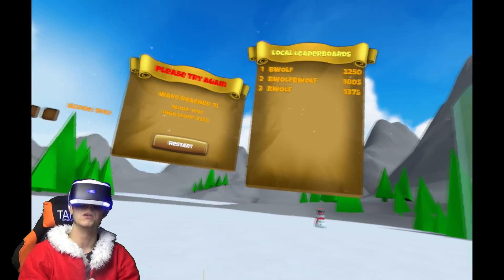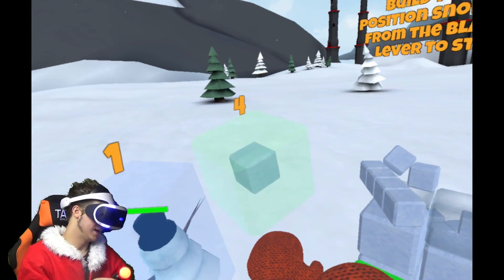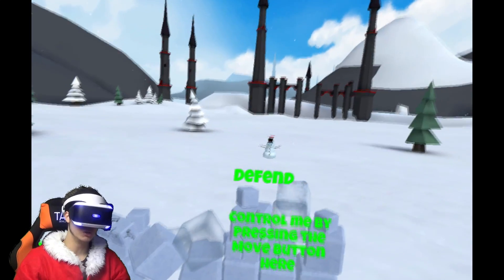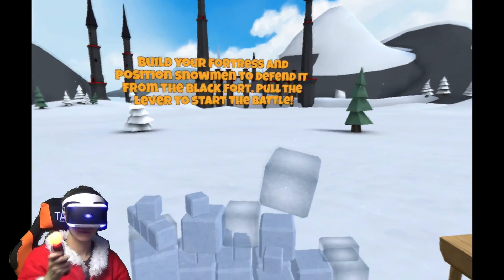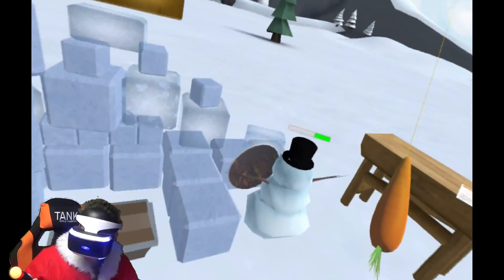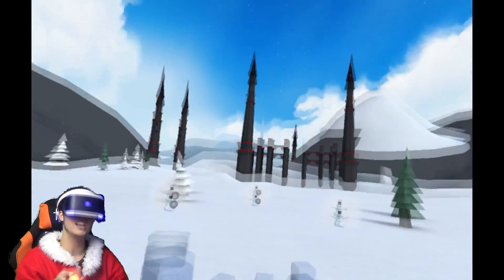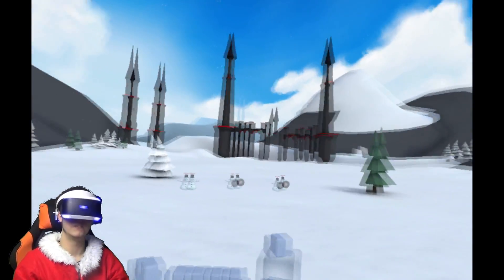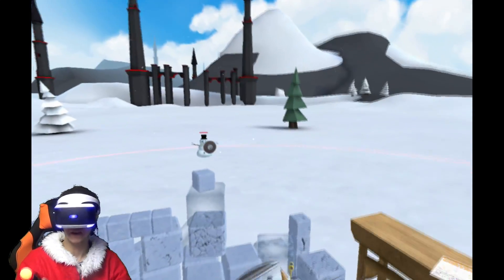Snow Fortress Gameplay (PSVR) Part 3 - Fortress Mode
Snow Fortress Gameplay PSVR. Today we check out Fortress mode. Sorry the video is short, game crashed near the end.

Thanks for tuning in for another gameplay video from me BwolfTheWolf, I hope you enjoyed this video.
Thanks.